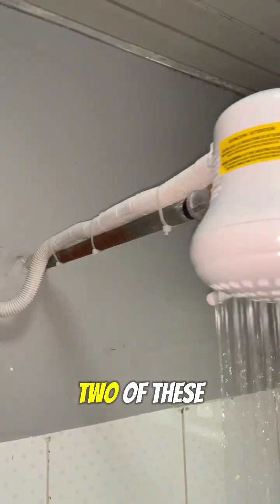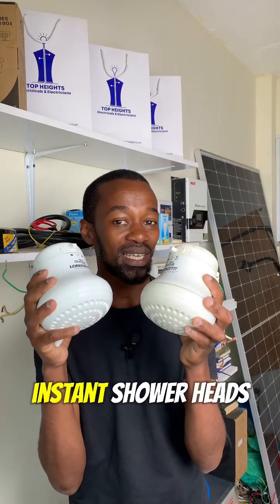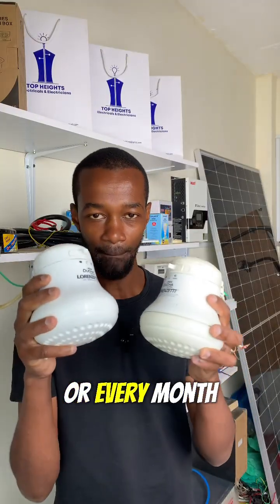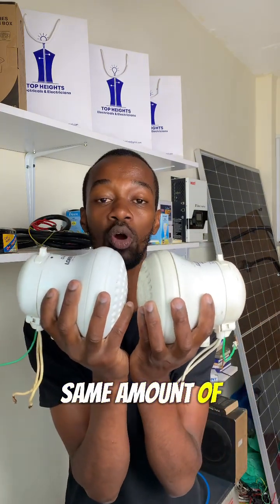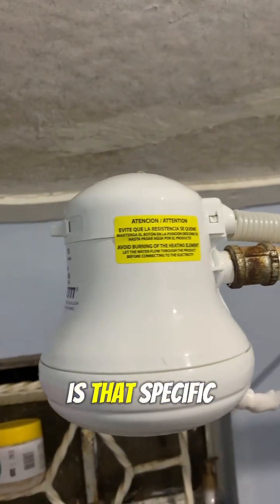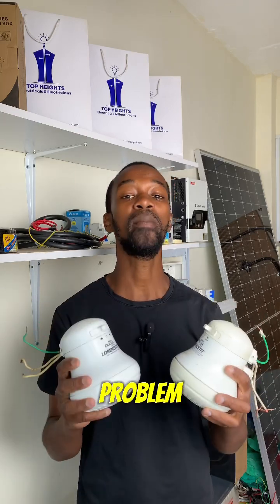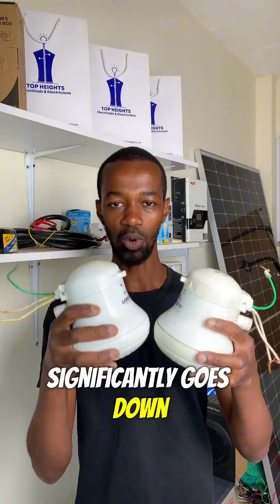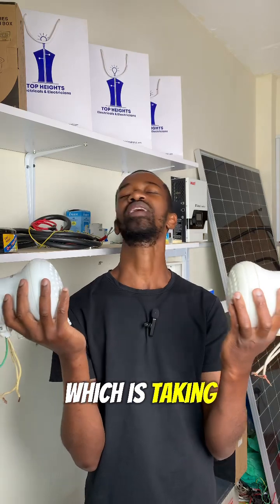Which one consuming more electricity?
Using cables made of pure copper in your house wiring is crucial for several reasons:

 1. High Conductivity: Copper has excellent electrical conductivity, reducing resistance and energy loss in the system.

 2. Durability: Pure copper cables are resistant to corrosion, ensuring a longer lifespan for installations.

 3. Heat Resistance: Copper handles higher loads without overheating, minimizing the risk of electrical fires.

 4. Flexibility and Strength: Copper cables are flexible yet strong, making them easier to install and less likely to break under stress.

 5. Safety: Reliable conductivity and reduced risk of overheating contribute to overall electrical safety, preventing failures and potential injuries.

For quality installations, always verify that your cables are made of pure copper and meet the required standards!

At Top Heights Electrical and Electricians, we share tips on simple electrical installation that and help you become the best operator when using your home appliances such as a microwave, instant shower heads, cookers, electric kettle, water dispensers, fridge, bread toasters etc.

We also advise you on house wiring and electrical installations as well as link you to the best electricians to execute solar installation and electrical installation and maintenance.